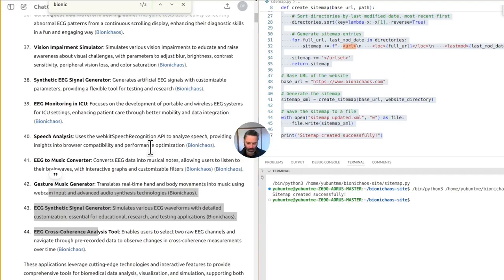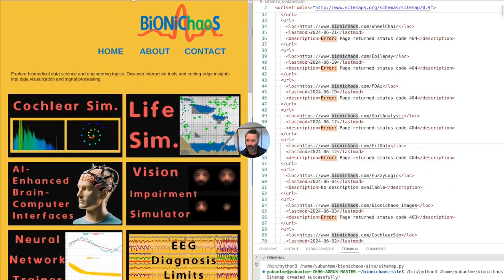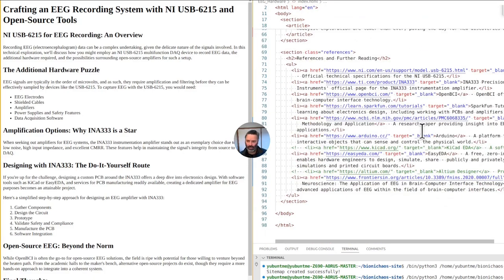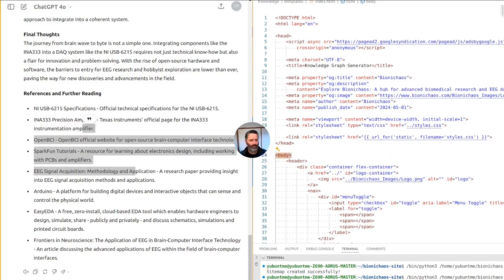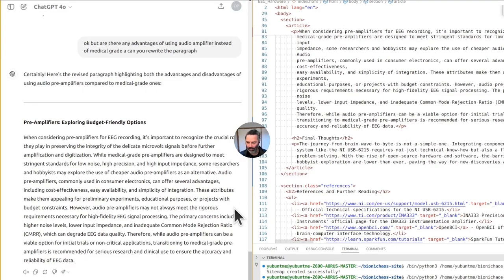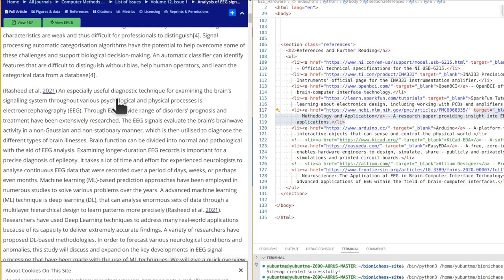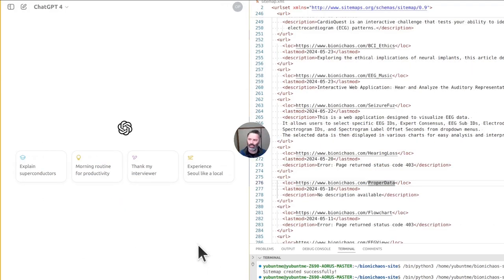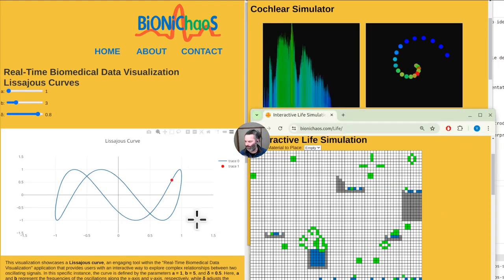Developing Tools for BioniChaos: Fixing Links, BeautifulSoup Crawling, and Error Handling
Welcome back to another live development session on BioniChaos.com! Today, I’m diving deep into some behind-the-scenes work on the website, fixing links and optimizing them with Python's BeautifulSoup. I also touch on some of the tools still in development and how error handling is integrated to make sure everything runs smoothly. This stream will give you insight into how I update the site and generate XML files while discussing some upcoming features.

Timestamps:
00:01 – Starting the stream and introduction
10:12 – Fixing the links on the site
16:10 – Using BeautifulSoup to crawl and fetch descriptions
24:00 – Handling errors for broken links and missing descriptions
29:32 – Updating the XML files
35:40 – Discussing the use of audio preamplifiers vs. medical-grade ones
38:42 – Q&A: Questions about the tools and EEG hardware
41:00 – Wrapping up and call to action

I’ll be regularly posting new content and showcasing the latest features of BioniChaos.com.